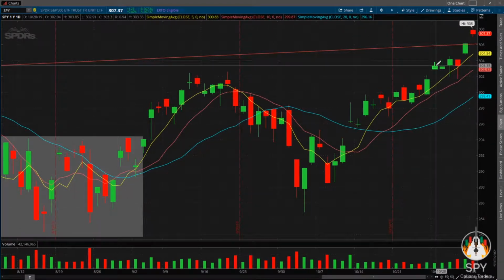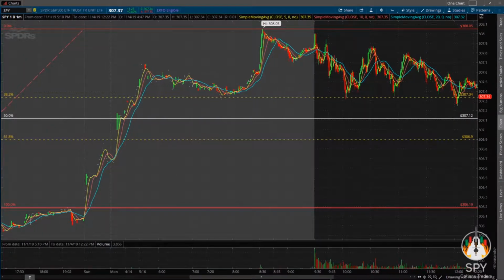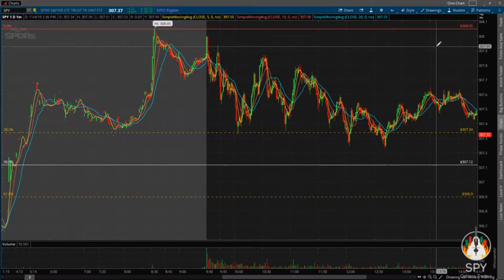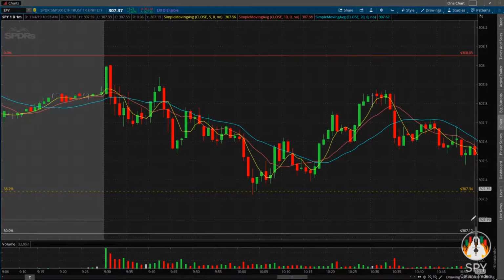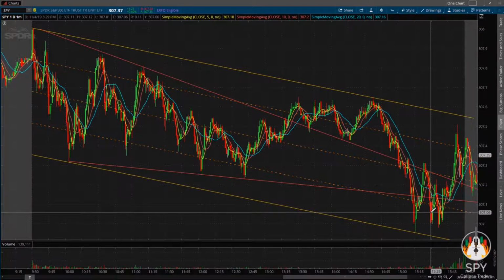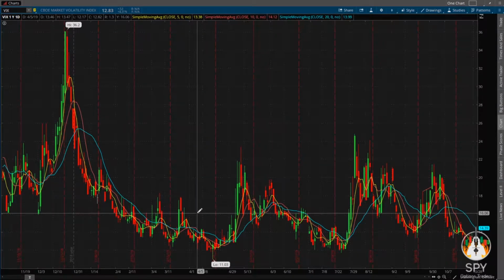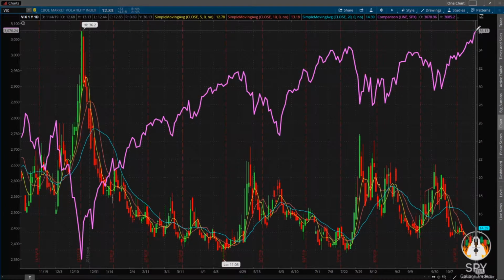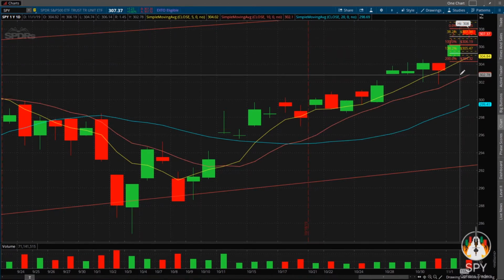SPY Market Recap | 11-4-19 | SPY Options Traders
Join the chat to get the pre-market analysis and daily trade plan, plus intraday live alerts on trades and more.

Looking for SPY to continue its bullish move into new all time highs. We have to be careful about where we expect SPY to find support and resistance. Today's action was choppy as SPY consolidated but still bullish. Check out the video for more